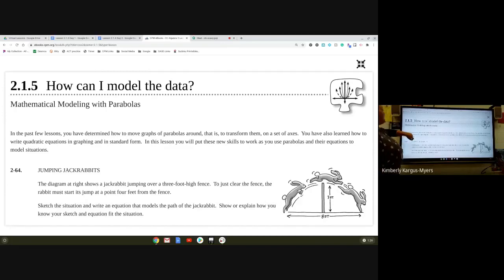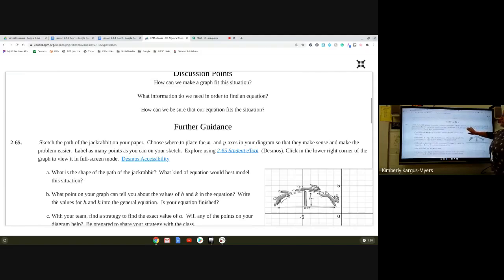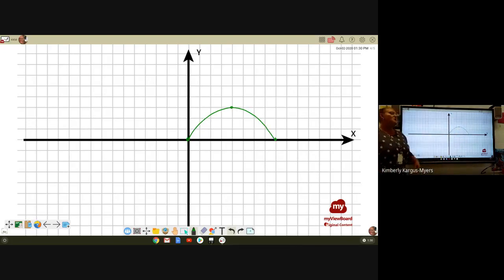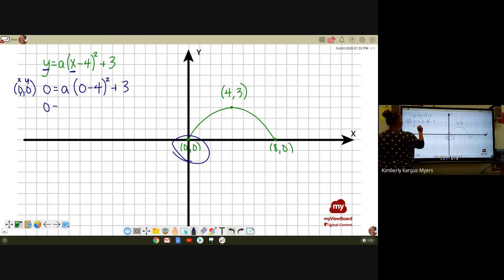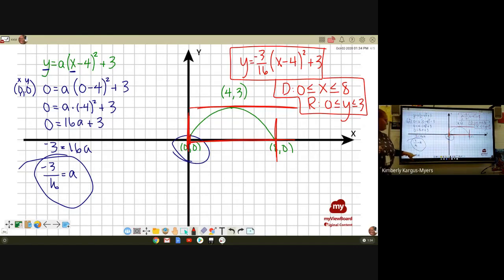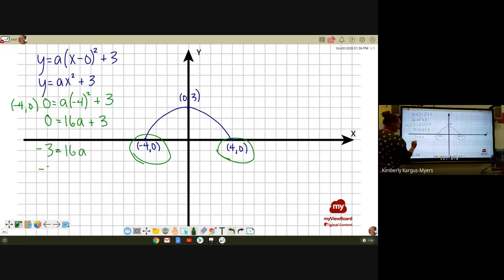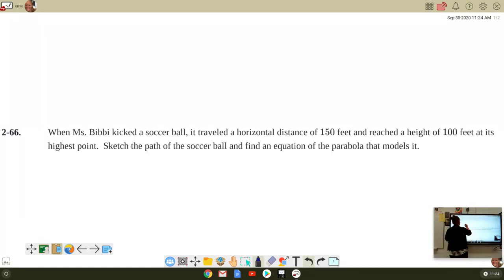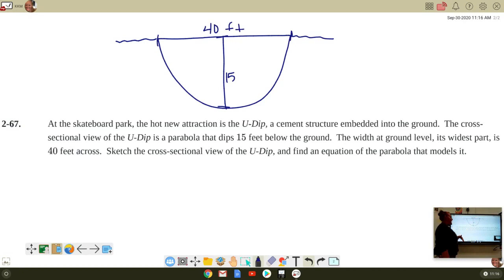Lesson 2.1.5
CPM Lesson 2.1.5 Mathematical Modeling with Parabolas